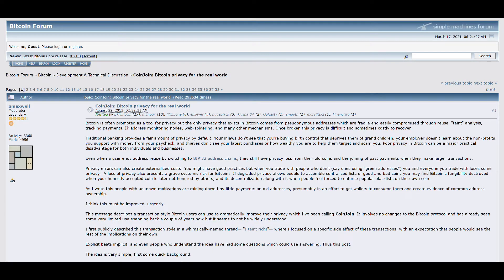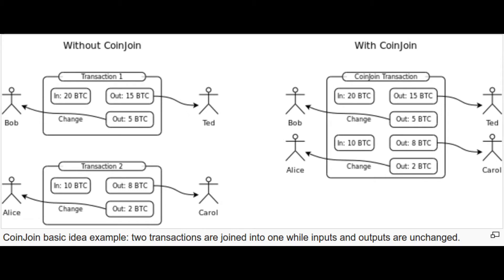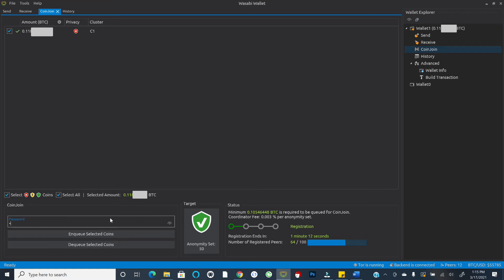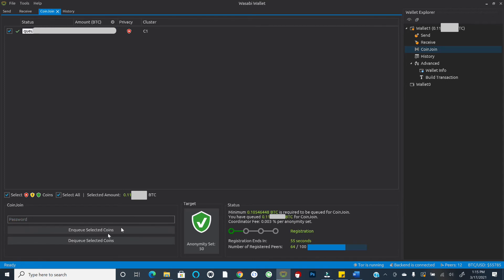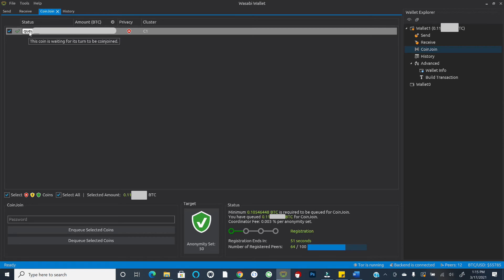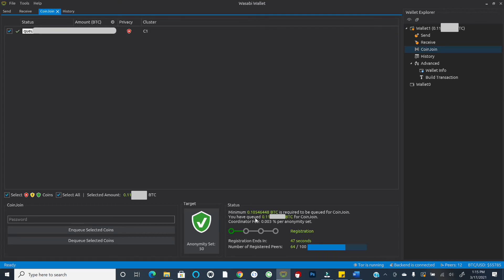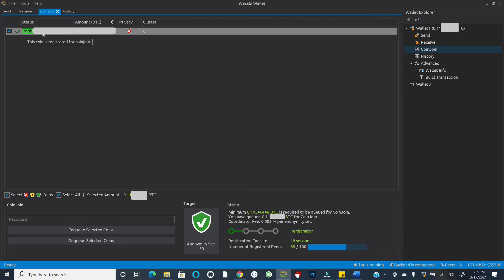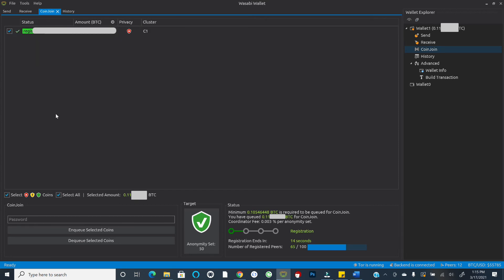Why Is CoinJoin Important? (Wasabi Wallet Tutorial)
[SEE UPDATE BELOW*] In today's video I continue our Wasabi Wallet Tutorial by covering their embedded CoinJoin technology! CoinJoin elevates your Bitcoin privacy to the next level and is a crucial part of any first-class Bitcoin citizen's arsenal.

Please note: in March 2022, zkSNACKs (the company behind the coinjoin coordinator used in Wasabi Wallet) announced that UTXOs could be censored before entering a coinjoin trxn to comply with AML and other regulatory considerations. This is of course antithetical to the spirit of this technology. While I have no doubt we will see other coordinators which do NOT censor UTXOs get plugged into Wasabi Wallet before long, I cannot in good faith recommend them over alternatives like Samourai Wallet and JoinMarket for the time being

Here's the first part of the Wasabi Wallet Tutorial that walks you through installation, setup, and wallet generation in case you missed it

🚀  Looking to elevate your understanding? The following are my top must-reads:
The Bitcoin Standard
The Price of Tomorrow
The Sovereign Individual

🌽 Stack sats like a pro with an automated savings plan and auto-withdrawal to your wallet of choice! Plus get $10 in free Bitcoin!

Timestamps:
0:00 Video Intro
0:52 Motivation for CoinJoin
5:04 CoinJoin Basics
7:16 Wasabi Wallet Tutorial

I'm not an investment adviser. Investing carries inherent risks. Do your own research and consult a "professional" before investing ;)

~Tu ne cede malis sed contra audentior ito~